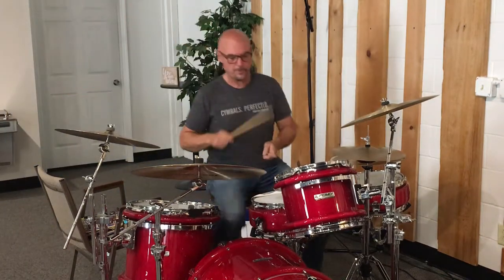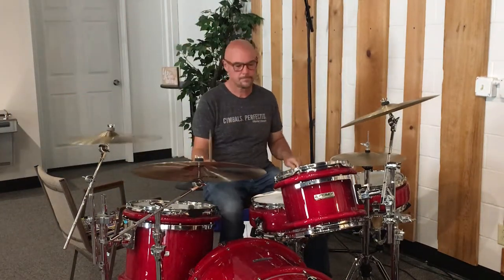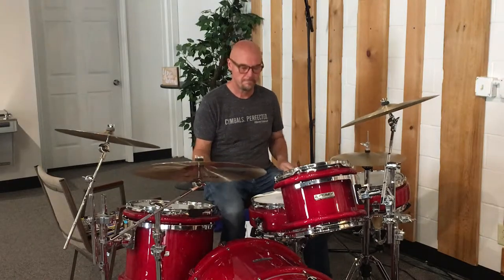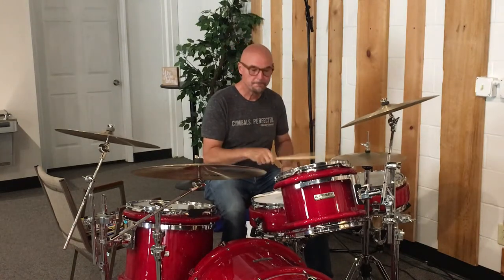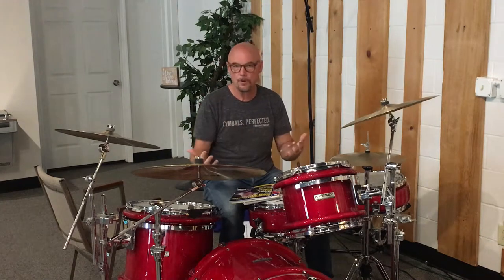Carl Albrecht. Drum Lessons For All Levels.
Drum lessons for just the fun of playing or to take your performance to a new level. I'm here to help. Let's go. It's time!